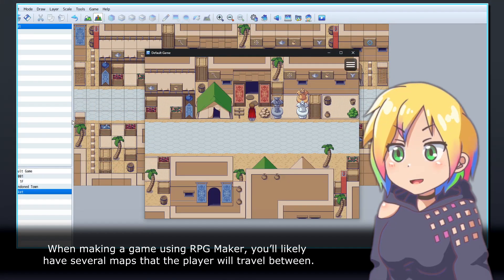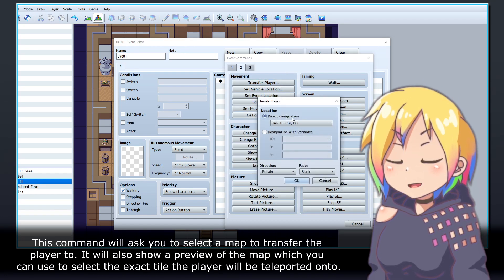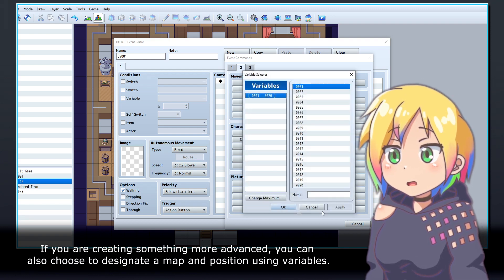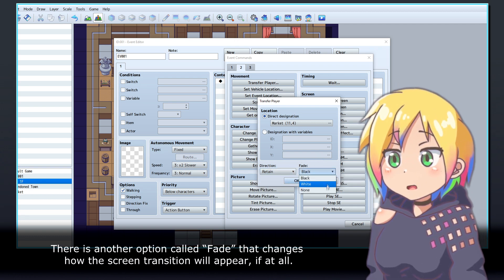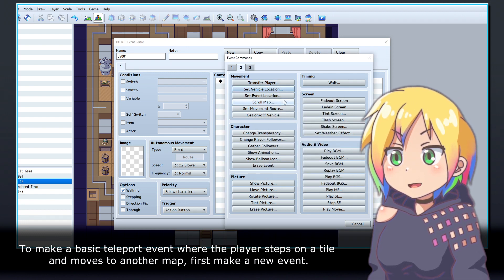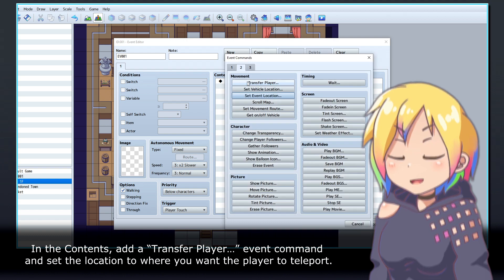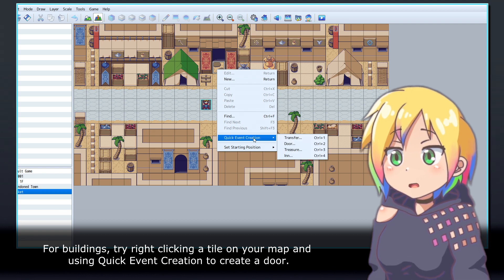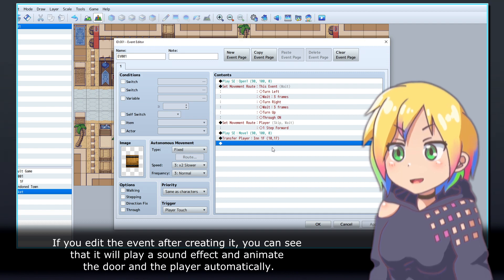Teleporting the Player, Events and Vehicles // RPG Maker MZ In 100 Seconds